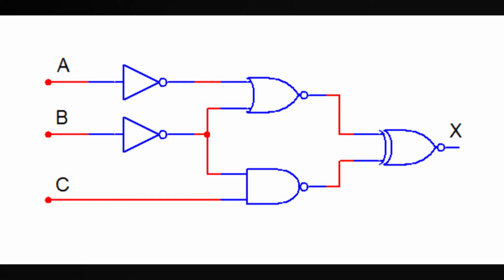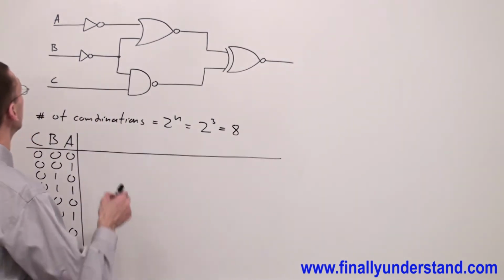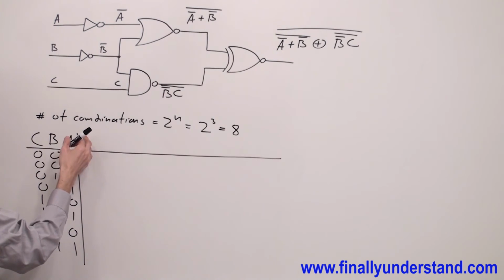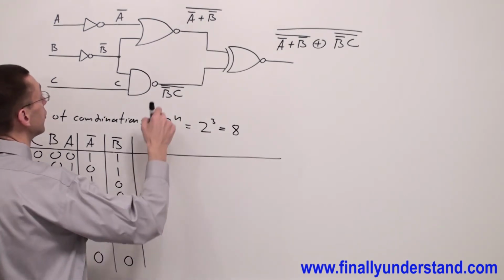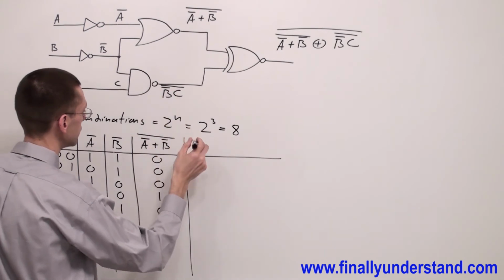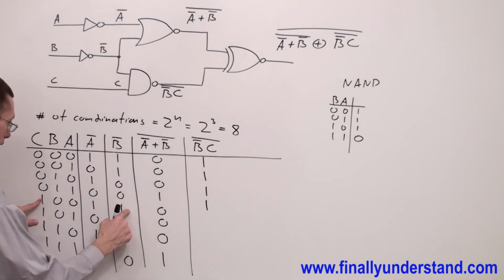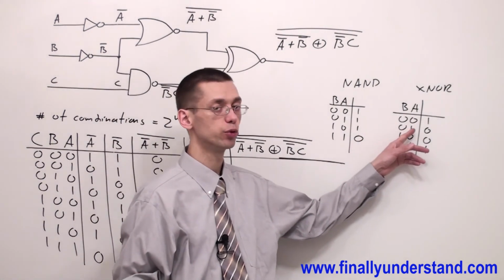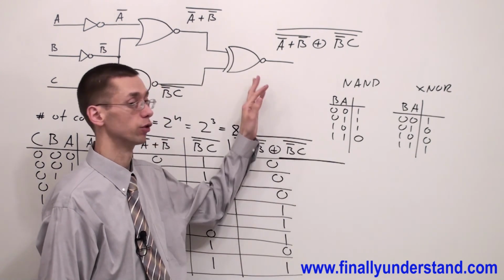Determine the Truth Table for a Logic Circuit | Digital Electronics Tutorial 05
Learn how to determine the truth table for a given logic circuit step by step. In this video, we analyze the circuit, identify the logic gates, and build the corresponding truth table. Perfect for students of digital electronics, electrical engineering, and computer science who want to strengthen their understanding of logic gates, Boolean algebra, and combinational logic.

📘 Topics Covered in this Video:

How to analyze logic circuits
Step-by-step truth table construction
Boolean expressions from circuits
Logic gate fundamentals (AND, OR, NOT, NAND, NOR, XOR, XNOR)
Practice for exams and assignments in digital electronics

✅ Great for: Engineering students, digital design learners, electronics hobbyists, and competitive exam preparation.